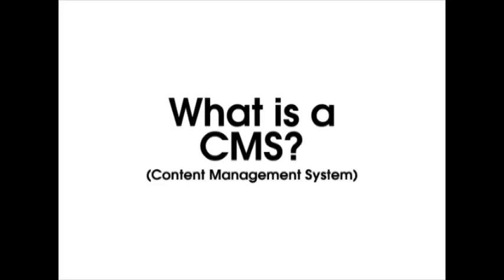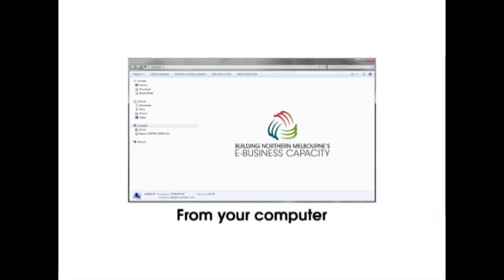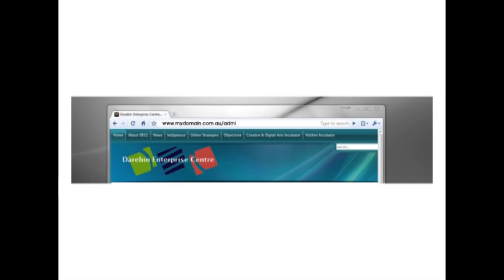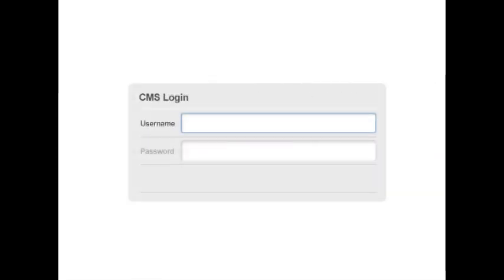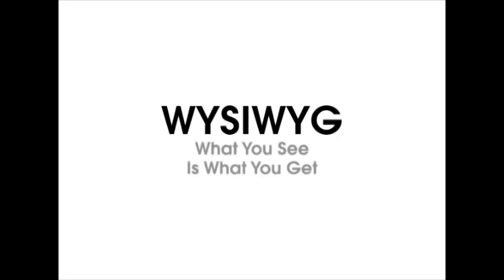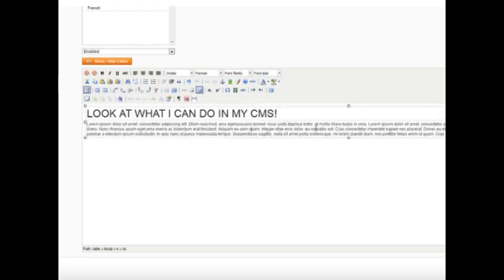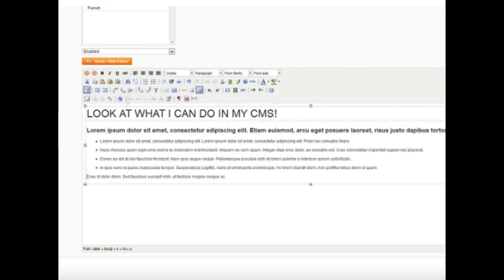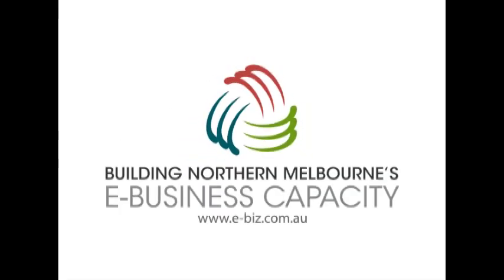What is a CMS? - Building eBusiness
What is a CMS describes the uses of content management systems, outlines examples such as Joomla, Magento, Drupal and Wordpress, and explains its uses with creating a website. Produced by AusIndustry in conjunction with Darebin Enterprise Centre, City of Darebin